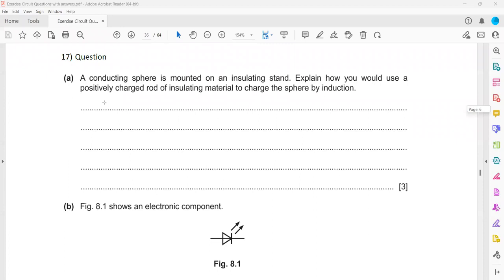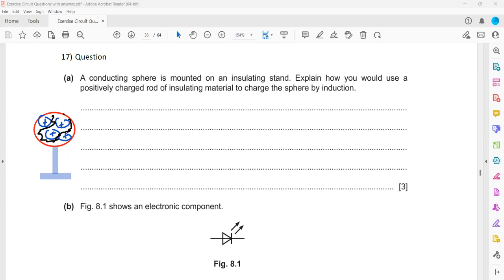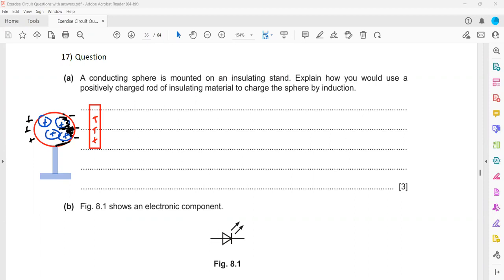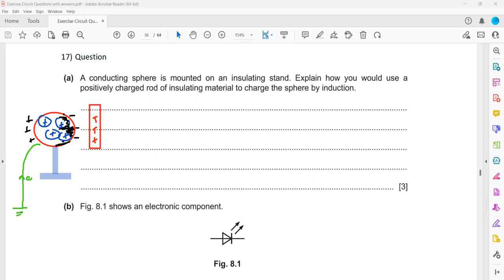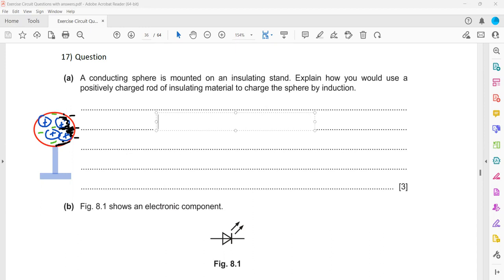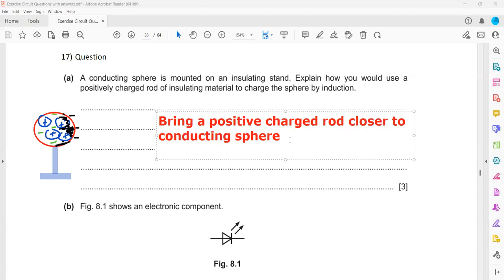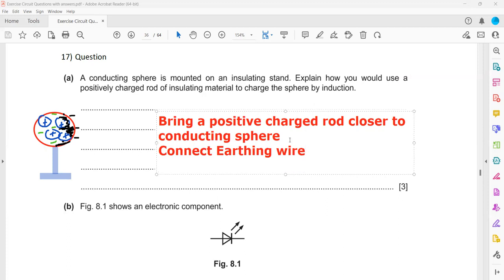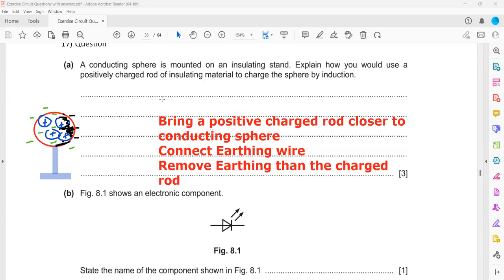Electric Circuits Question 17